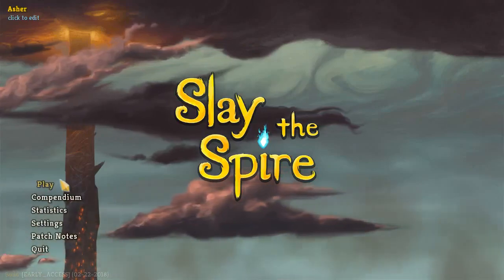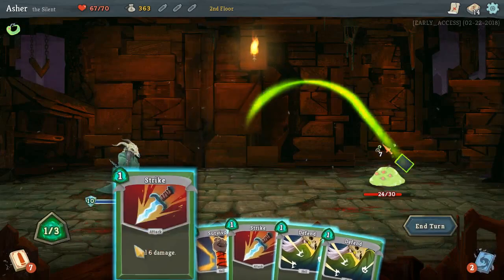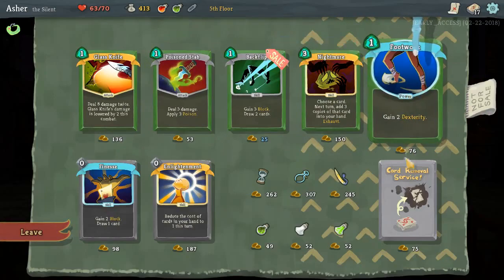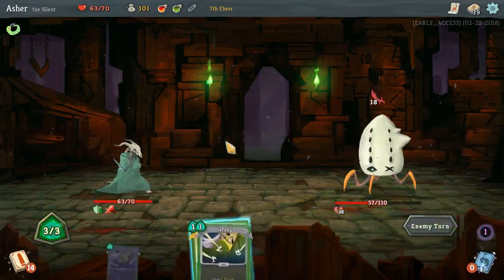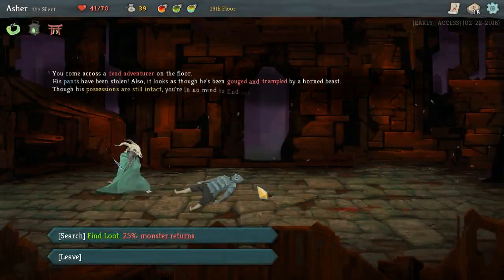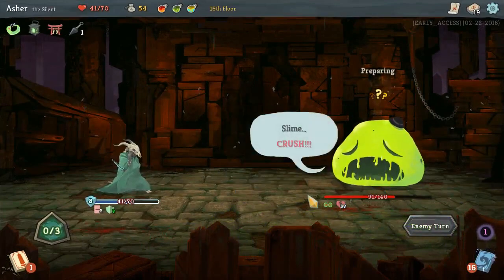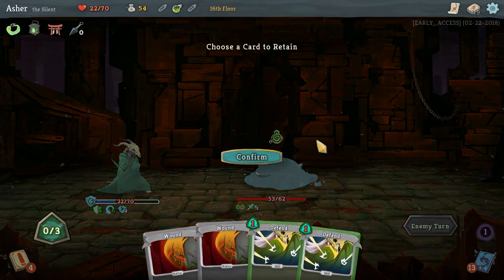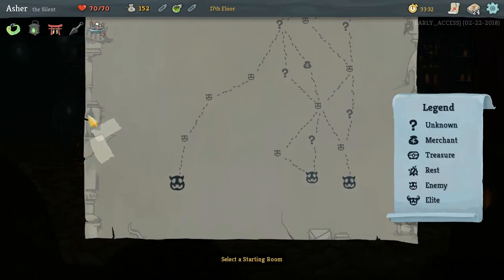Slay the Spire - #4 Silent Getting Started - Let's Play Early Access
It's time for more Slay the Spire, where today we take on a run with The Silent -- a deadly assassin who is just as adept at drawing through her deck as she is laying on the damage over time.  But this deck? Well, let's just say we're going to be having a Glass Knife party.

Part Hearthstone and part FTL: Faster than Light, Slay the Spire is a single player dungeon crawler rogue-lite that forces you to think strategically as you move from card battle to random encounter with the goal of making your way to the top.  It's still in early access, but it is already a great game.